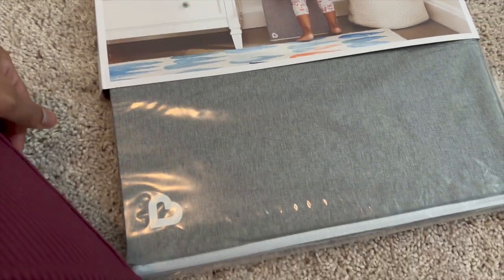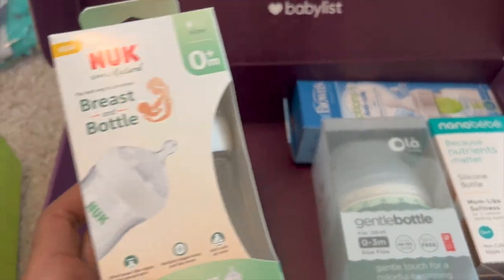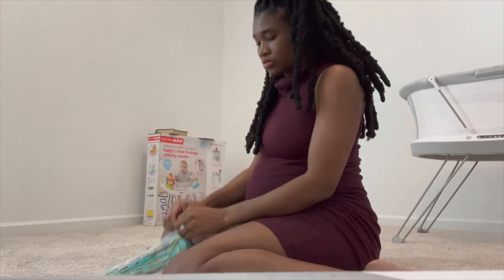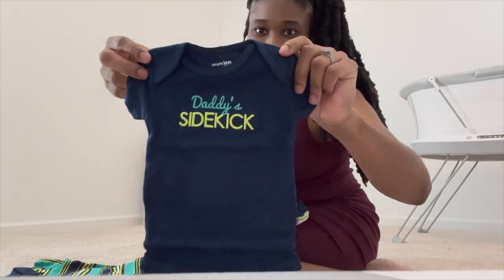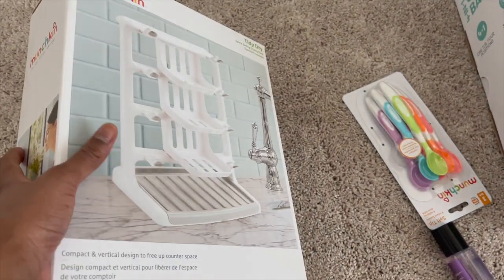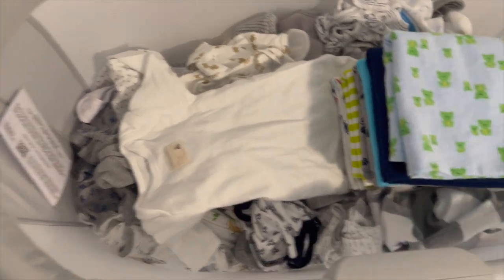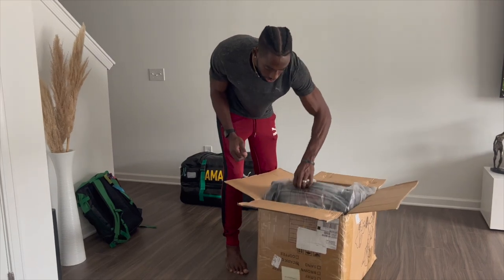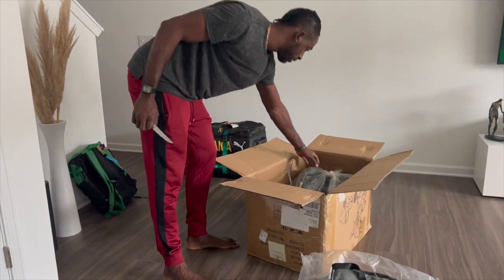NESTING FOR BABY BOY CONTINUES ...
CLOTHES ORGANIZERS: